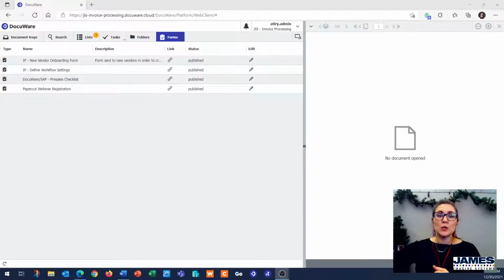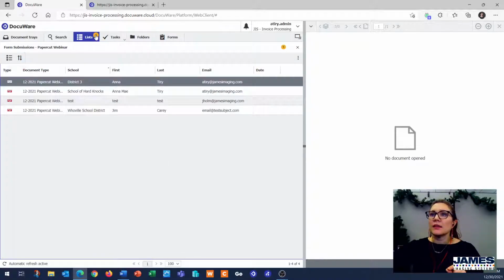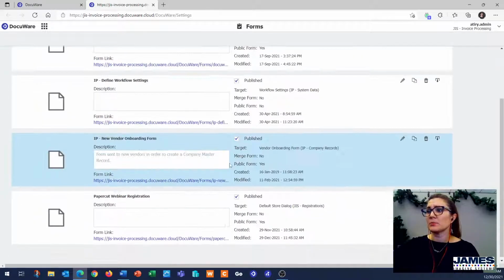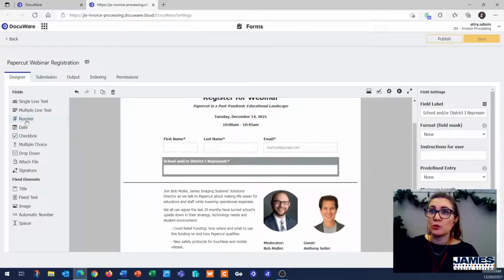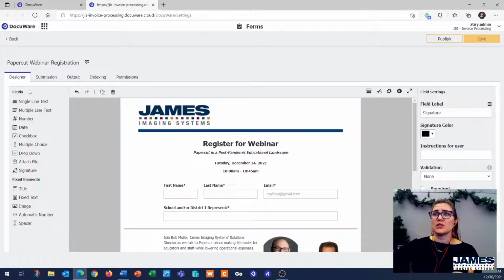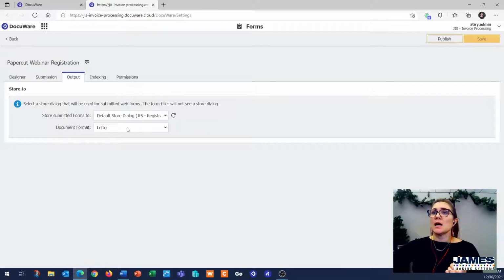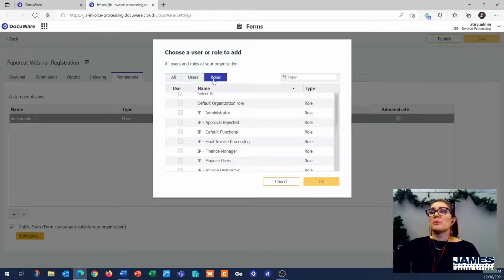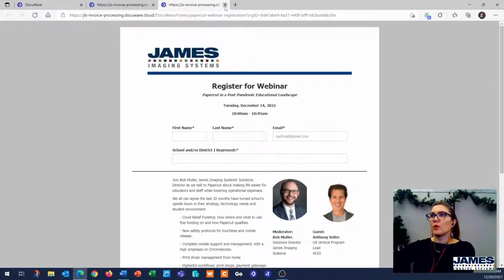Tutorial: How to Set Up a Web Form in DocuWare - ECM Tools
A demo and then step-by-step tutorial on how to set up a web form using the forms tool inside of DocuWare.

Presenter: Anna Tiry, Pre-Sales Solutions Specialists for James Imaging